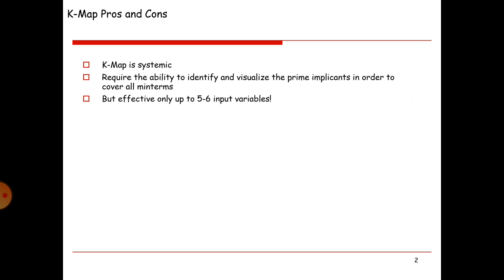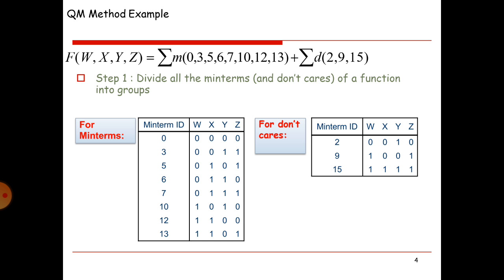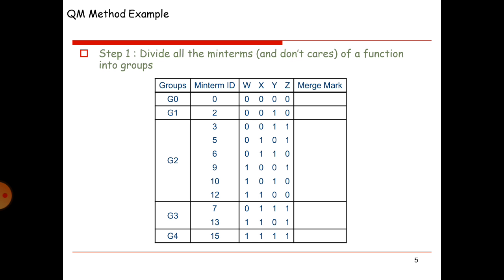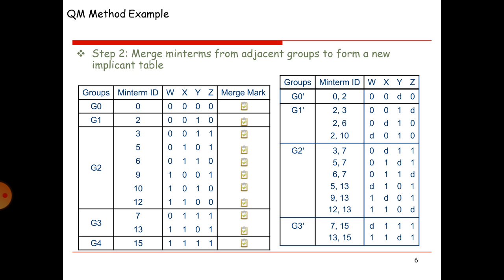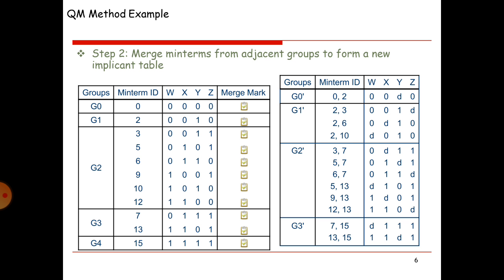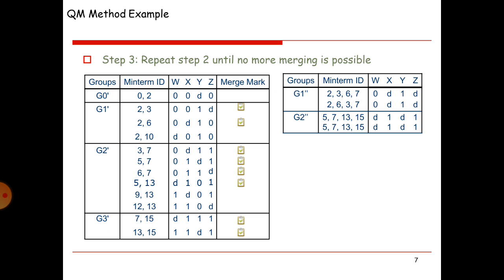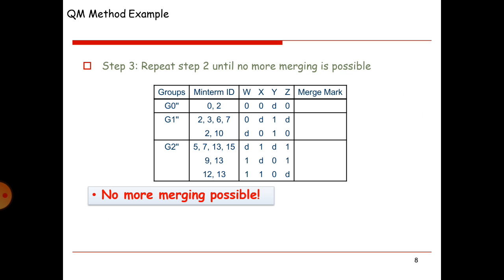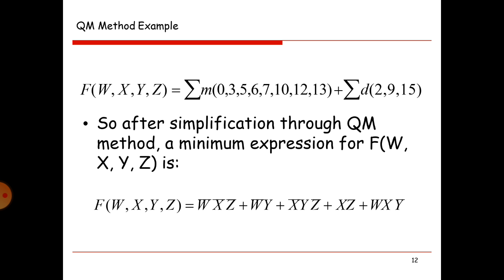EC8392 DIGITAL ELECTRONICS UNIT 1